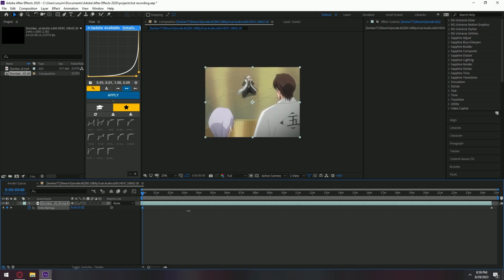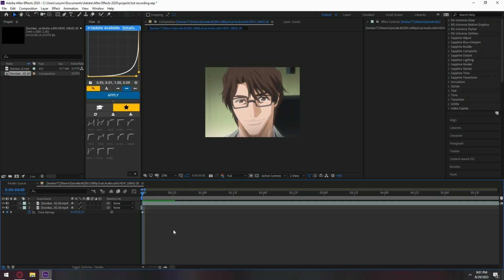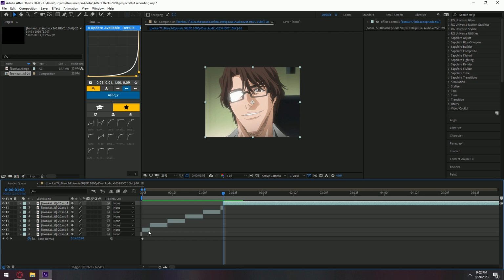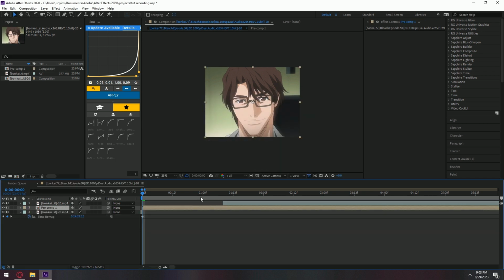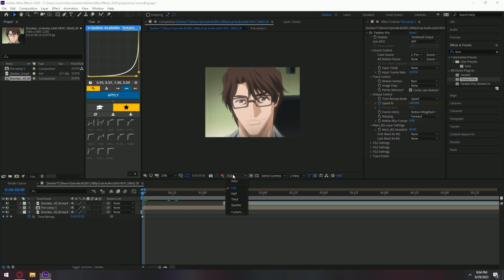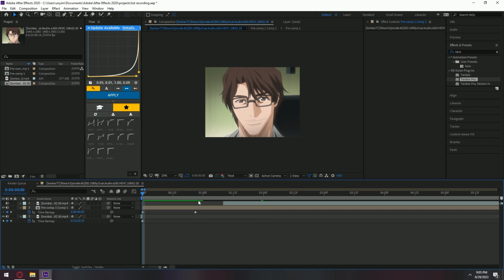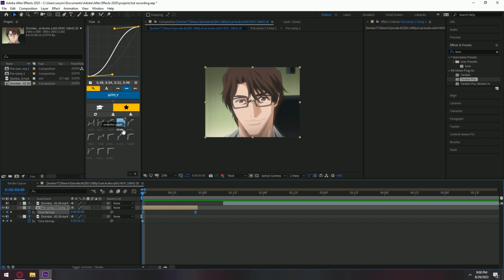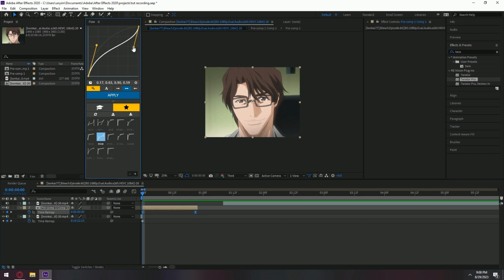How to twix on AE | SMOOTH TWIXTOR ON AFTER EFFECTS 2023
lmk what yall want next